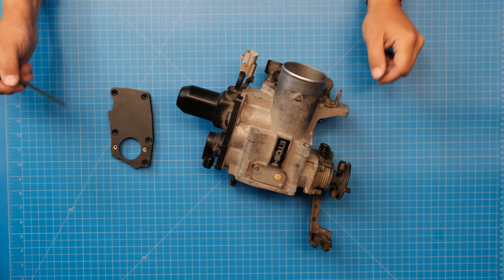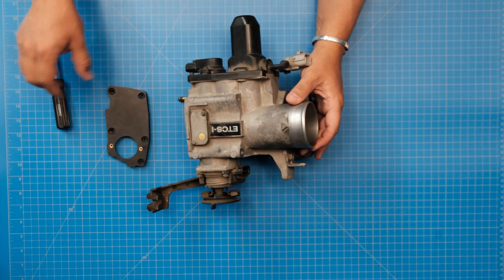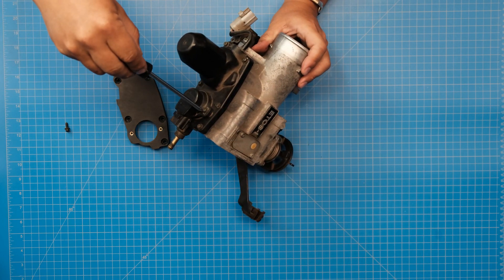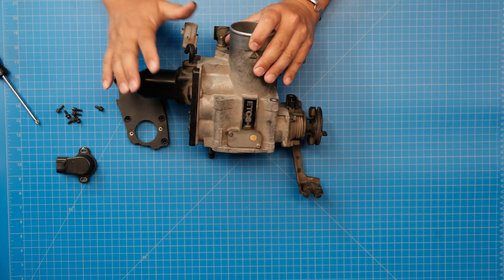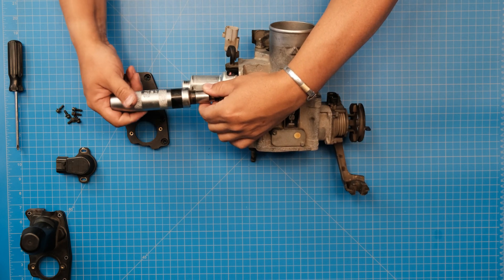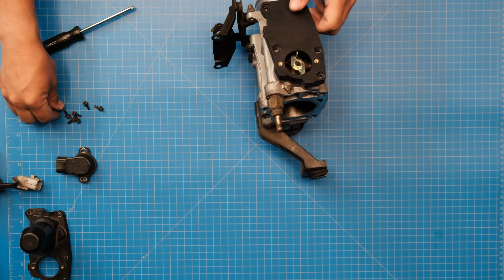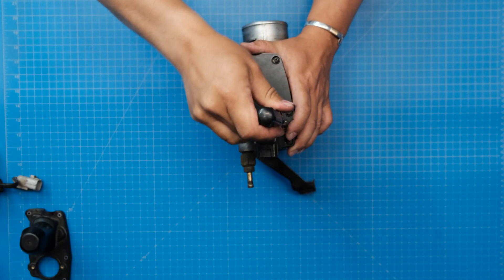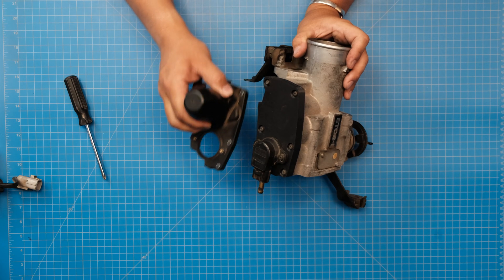2JZ-GTE and 2JZ-GE Throttle Control Motor Delete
Update: these are now being printed in Polycarbonate for extreme underhood durability.

I will be offering a complete TPS delete as well.